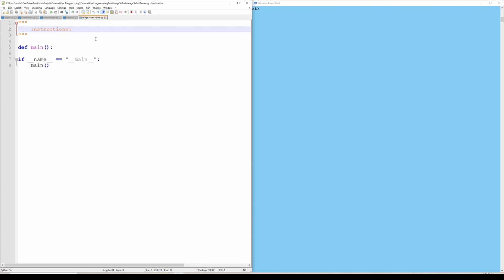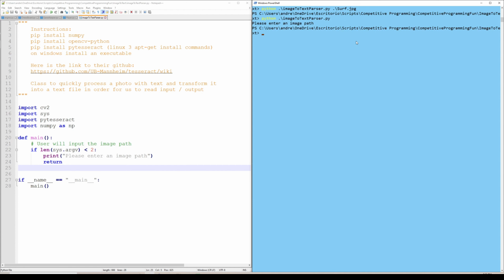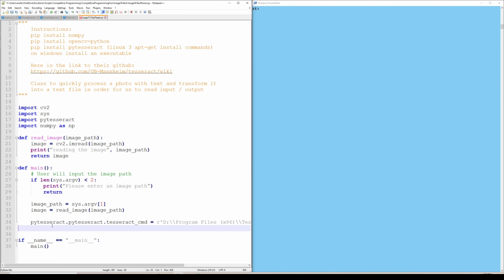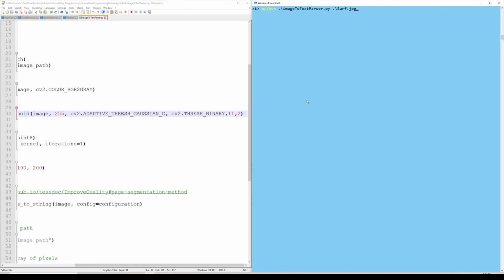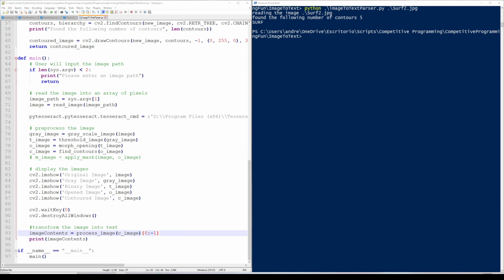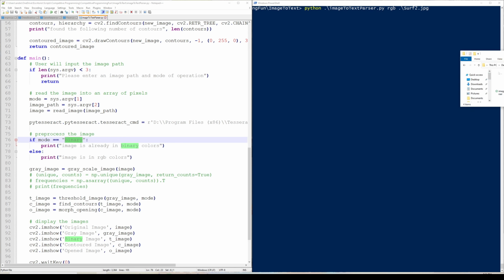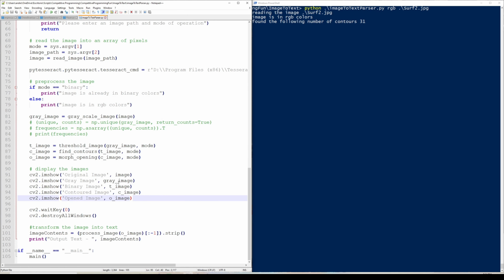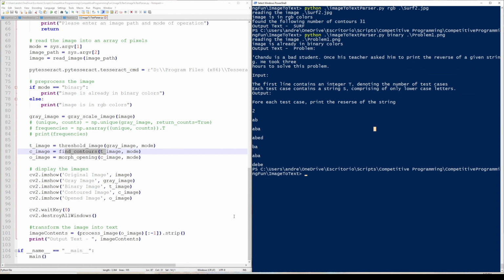Creating our documents with OCR and Computer Vision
In this episode. I show you guys how to create a quick and simple program that utilizes python and open cv in order to capture text from an image.